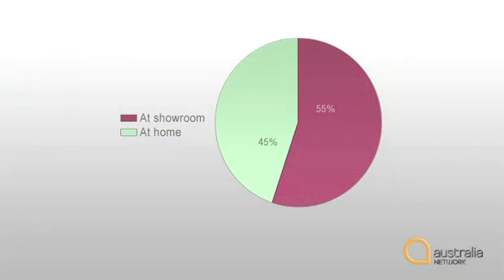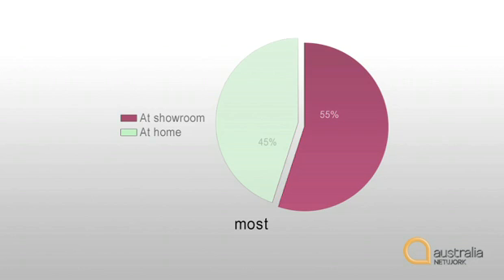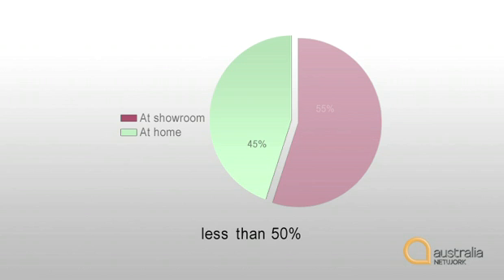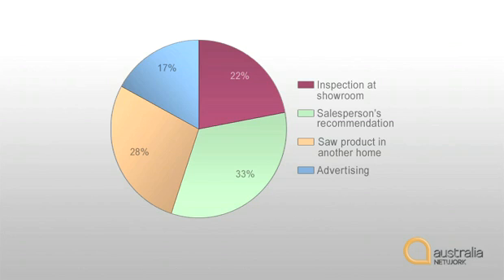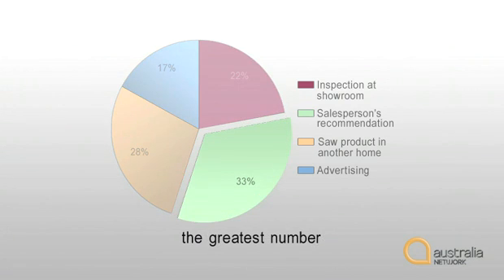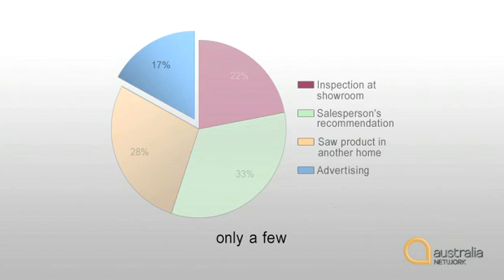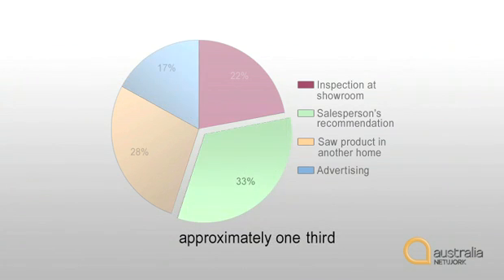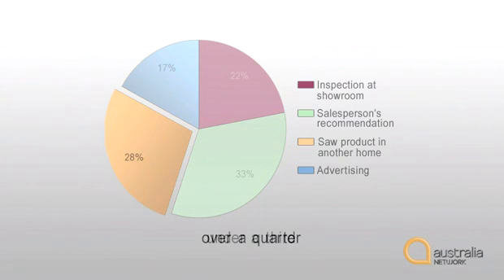The Business of English Ep 9 A Customer Survey